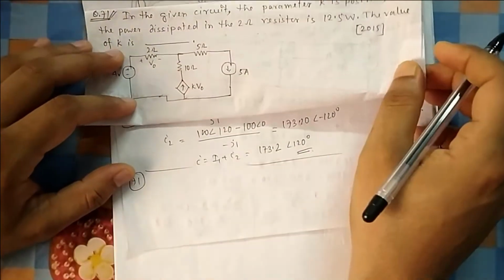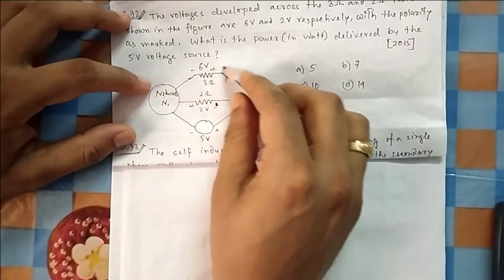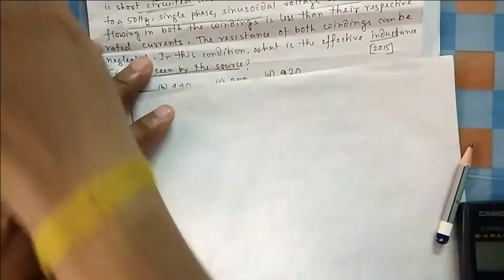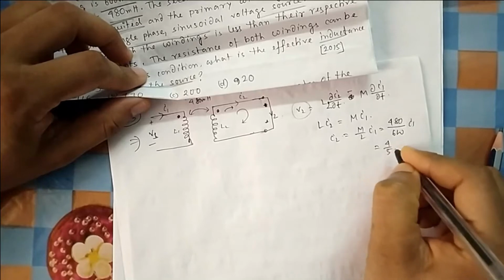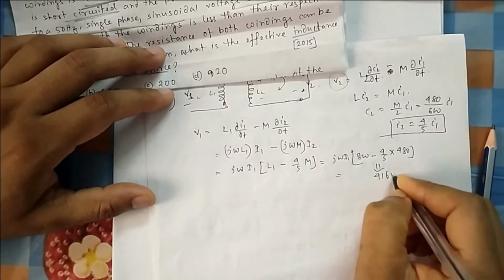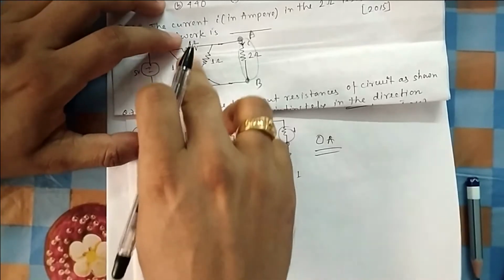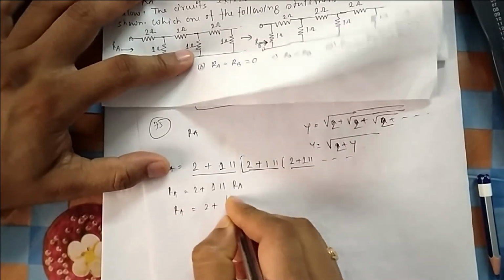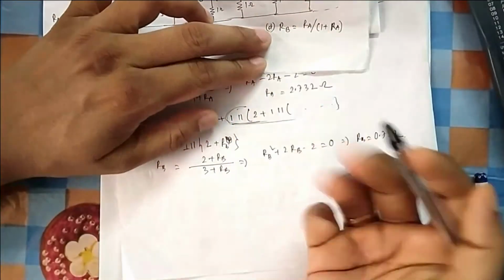Lecture15: Solution of GATE questions wef 1992 on Electrical circuits/Network soln. methods(Q71to75)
Solution of previous years GATE questions (since 1992 )on Electrical circuits/ Network solution methods (Q71 to Q75).